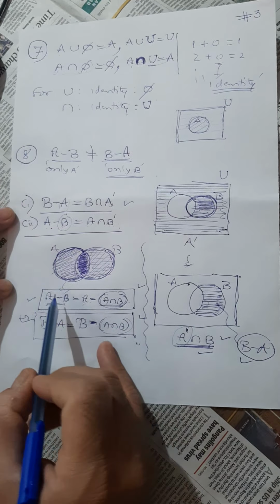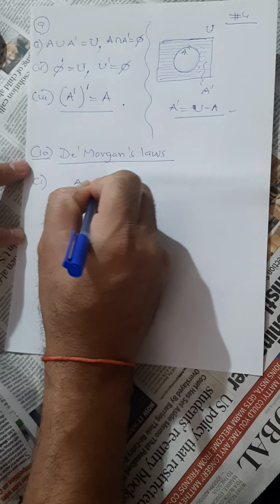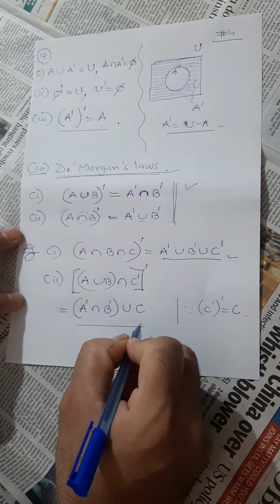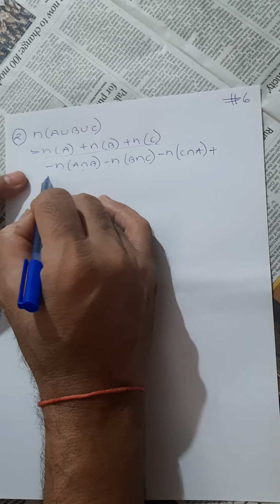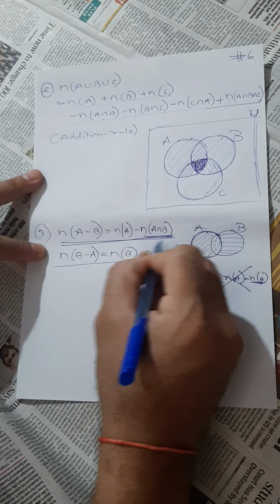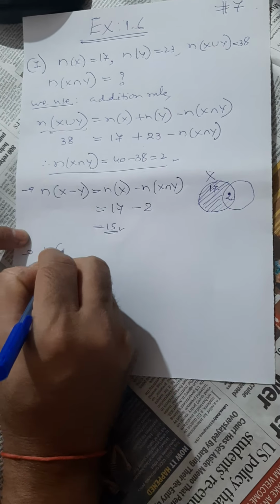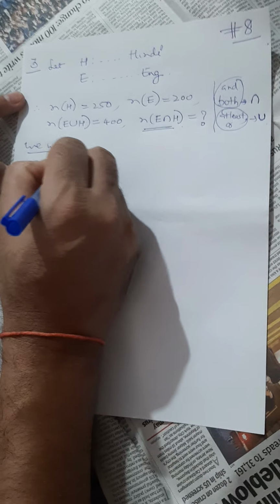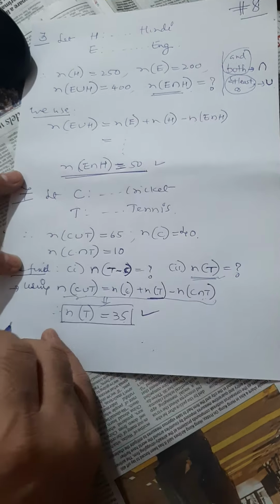Sets Lect4.1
Applications of sets and Ex 1.6